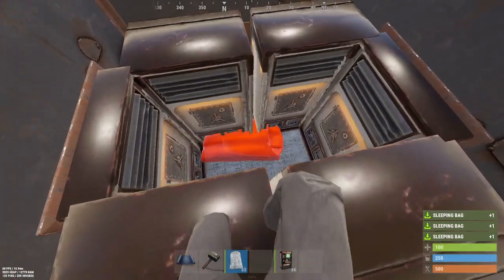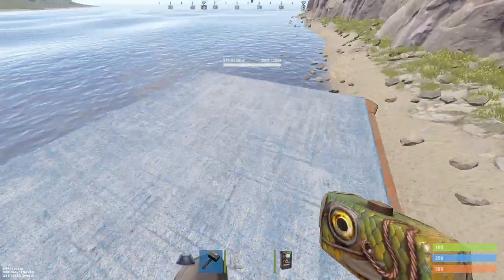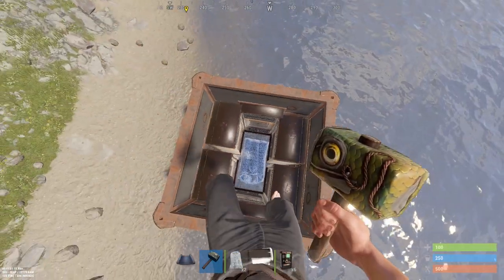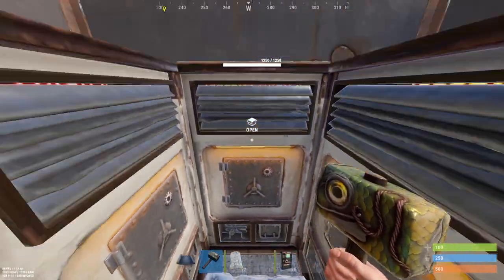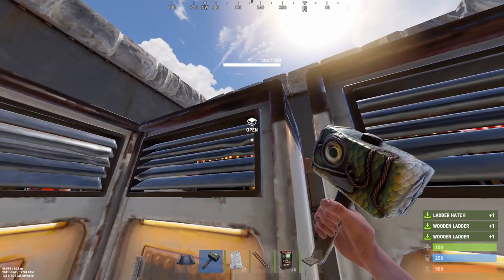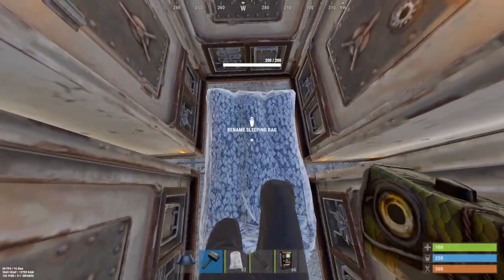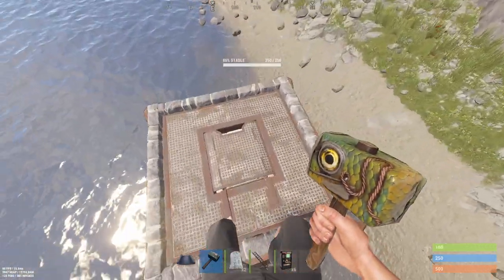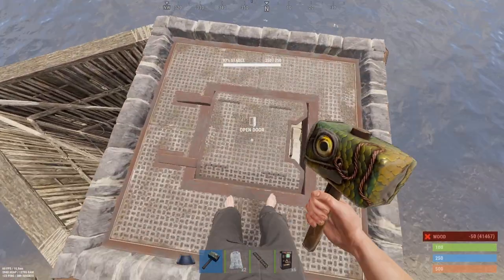6 Vending Machines in a 1x1 - Rust 2022 Base Design